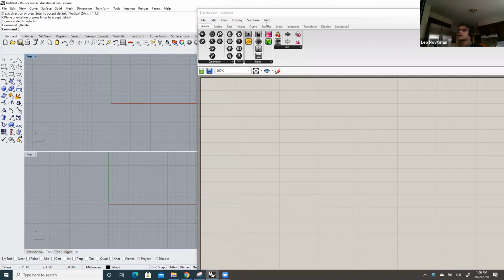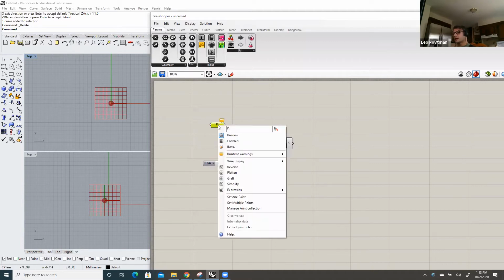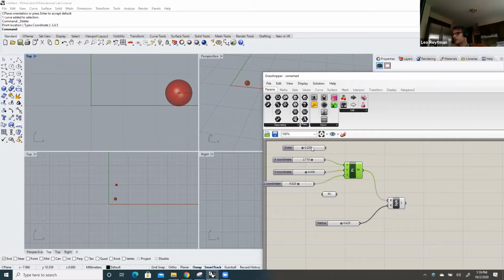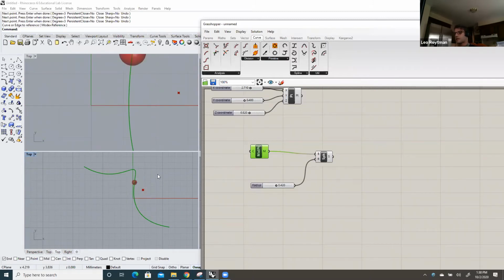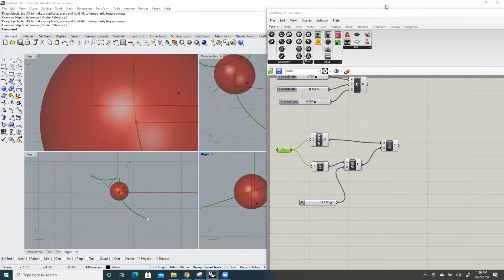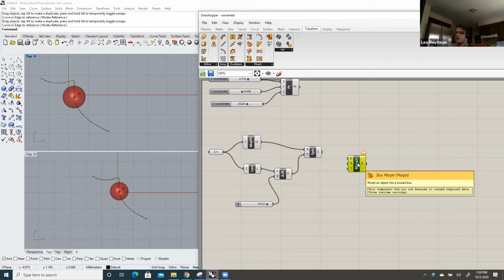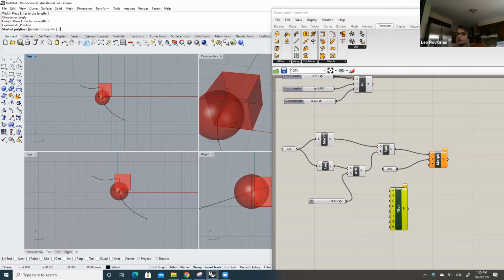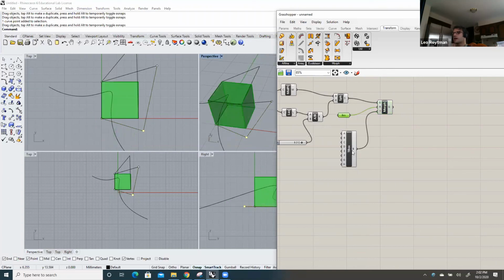TMU DAS - Grasshopper Tutorial 1 - Introduction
This tutorial discusses the basic operations of grasshopper through three short exercises.